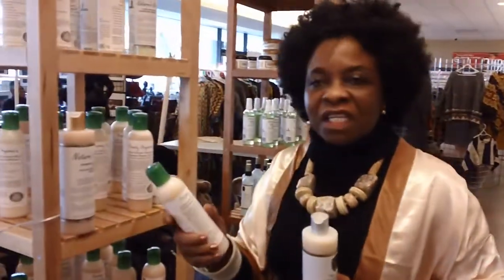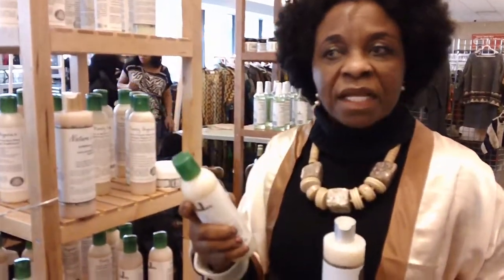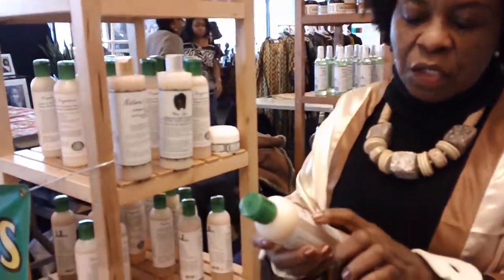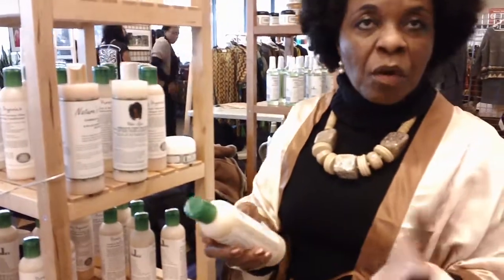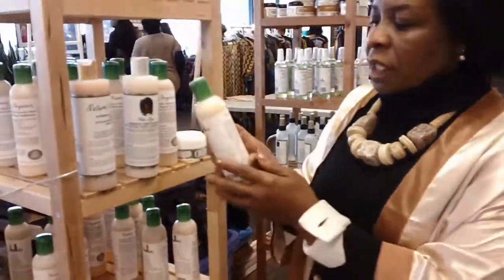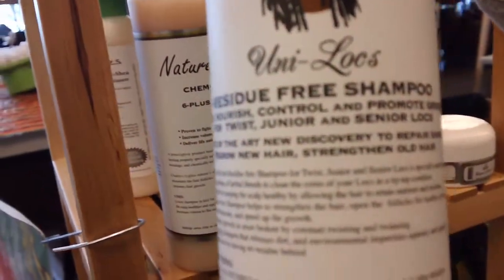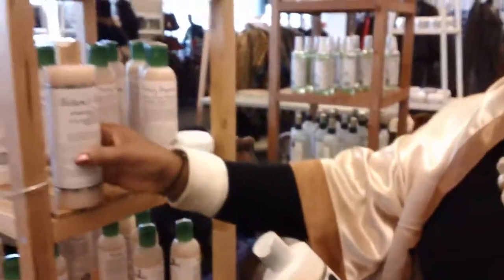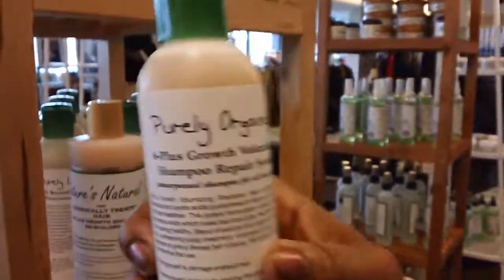Chatto's Amazing Natural Hair Products Available Online / Offline